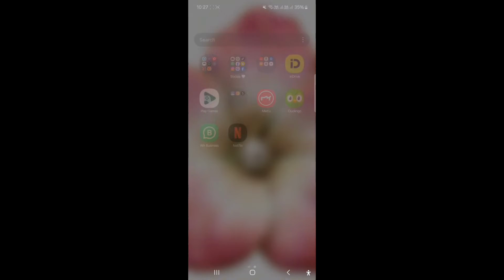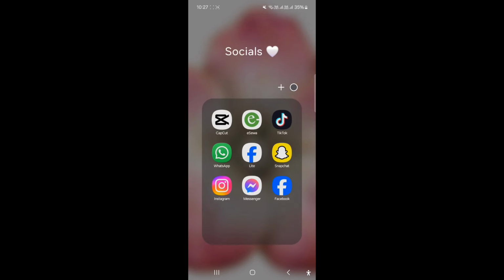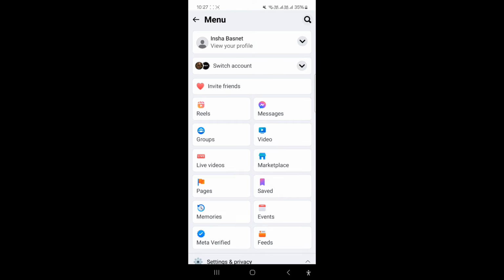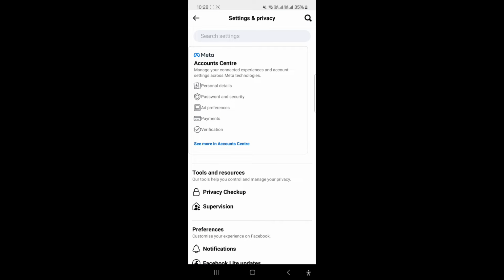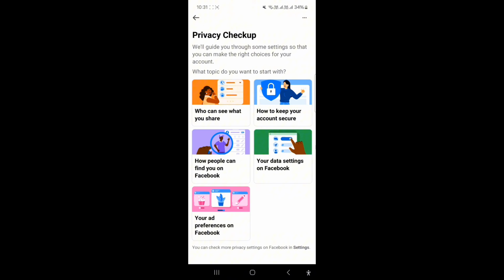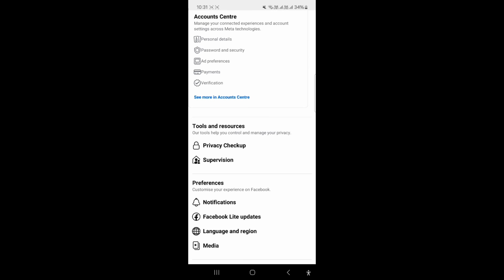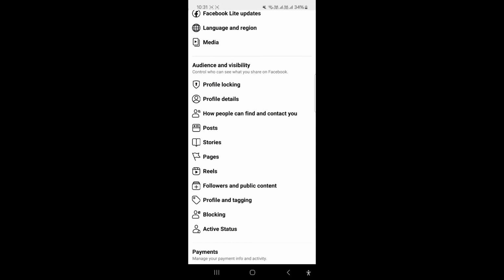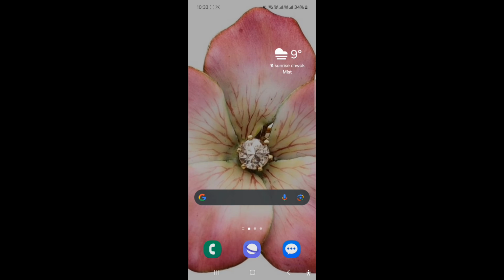Adjust Facebook Lite Privacy Settings for More Control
"Take control of your privacy on Facebook Lite! This tutorial shows you how to adjust your settings for a safer and more secure experience."